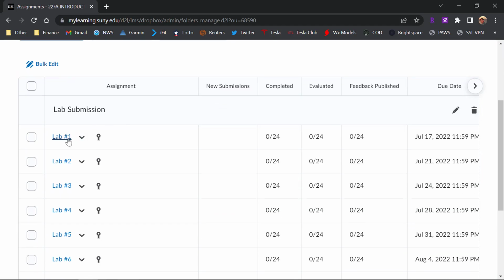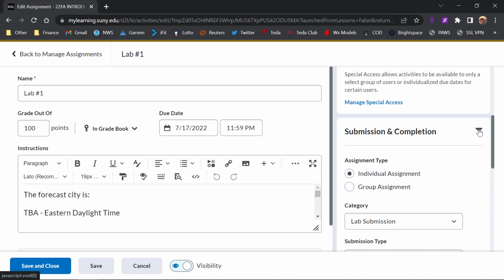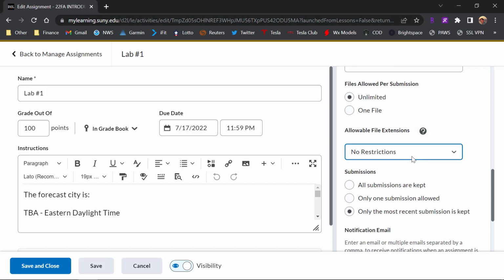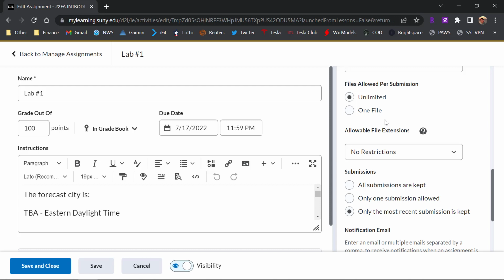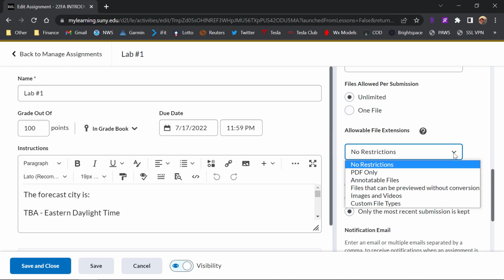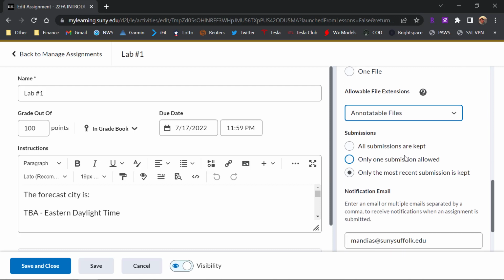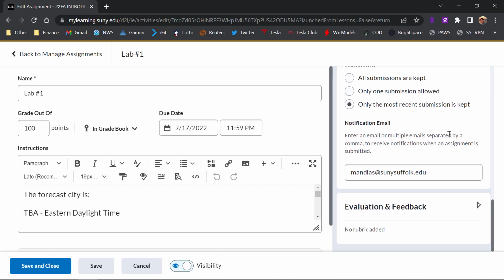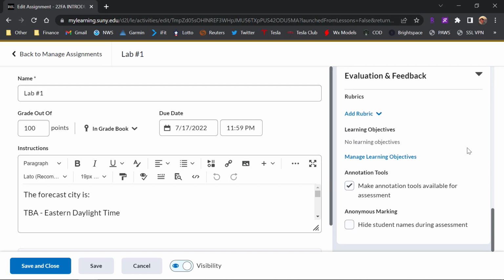Brightspace Assignment Submissions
Short video describing how to configure file submissions in Brightspace such as allowed file types, deadlines, number of submissions, notifications, etc.